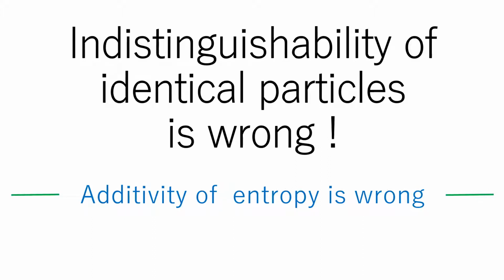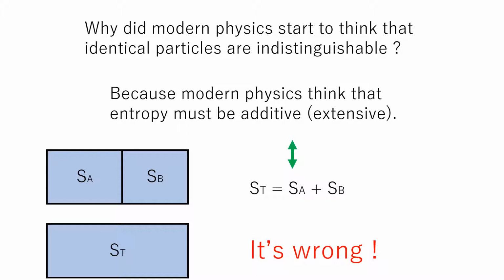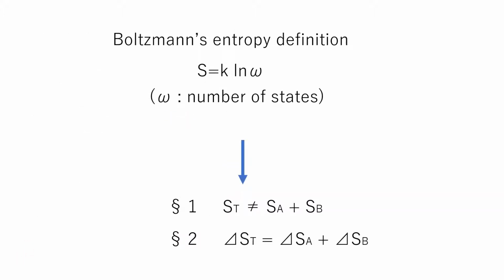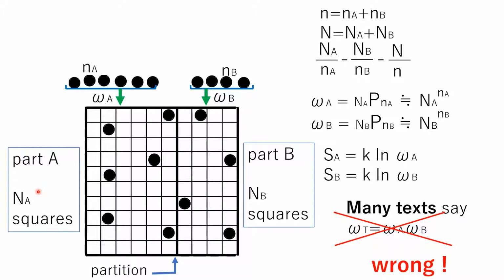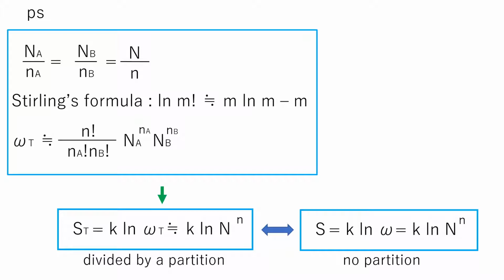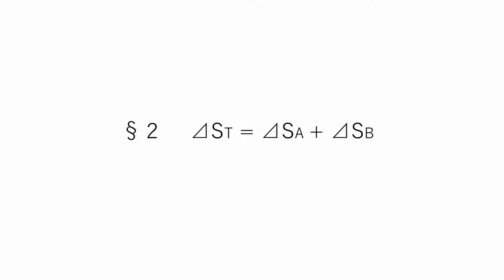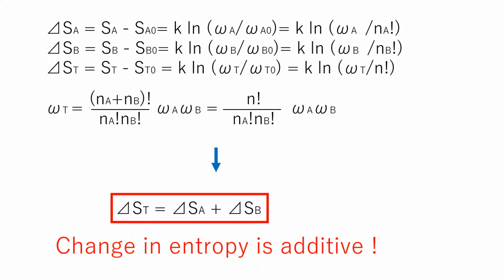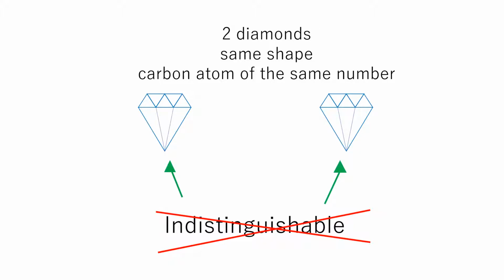Indistinguishability of identical particles is wrong !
Modern physics say that we can't distinguish 2 same molecules, 2 same diamonds, 2 electrons which are 1 light year away, ･･･.
Modern physics started to think the indistinguishability to establish the additivity of entropy.
But, there is no reason which we must think that entropy is additive.